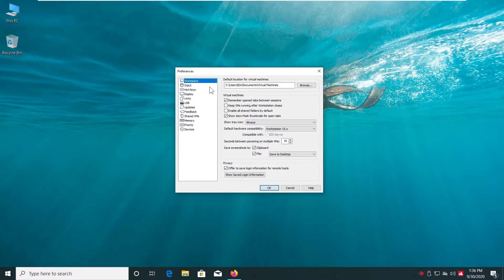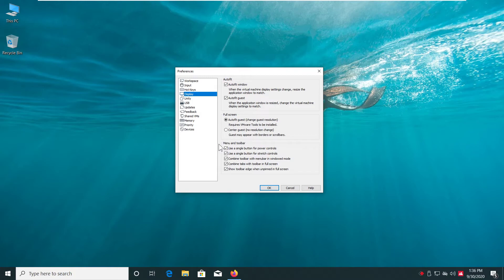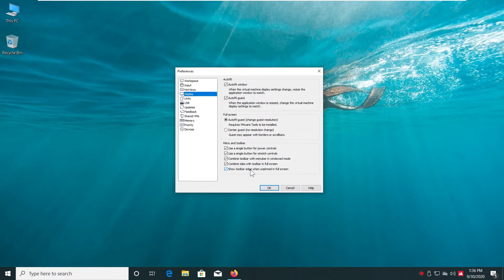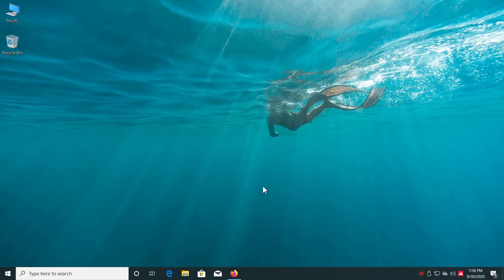How to Hide the VMware Workstation Toolbar in Fullscreen Mode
In this video I'm going to show you How to Hide the VMware Workstation Toolbar in Fullscreen Mode.